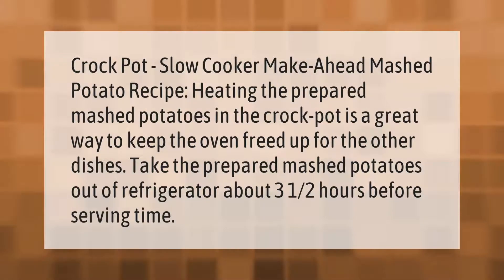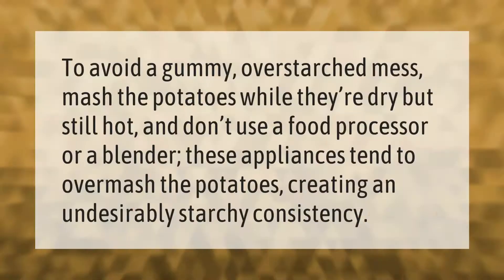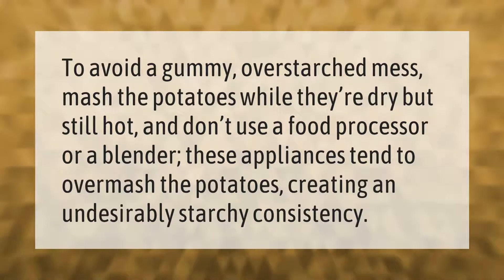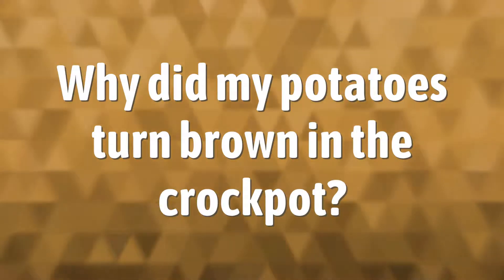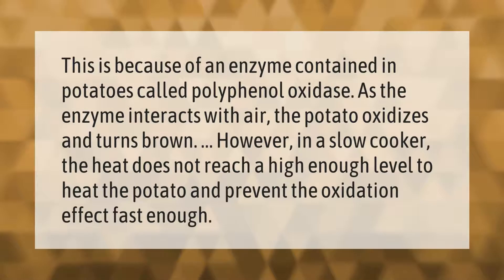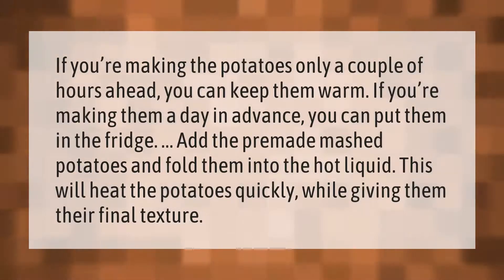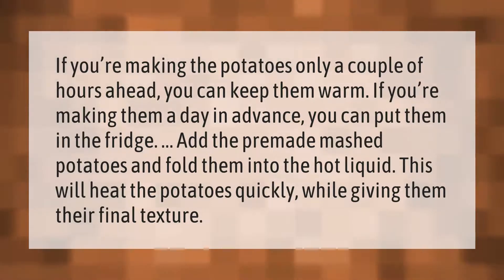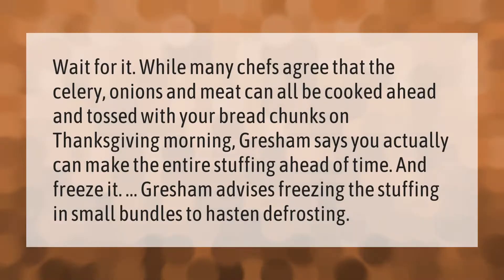Can I make mashed potatoes ahead of time and keep in crockpot?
00:00 - Can I make mashed potatoes ahead of time and keep in crockpot?
00:37 - How do you keep mashed potatoes from getting gummy?
01:04 - Why did my potatoes turn brown in the crockpot?
01:37 - Can I put warm mashed potatoes in the fridge?
02:07 - Can I make my stuffing the day before?

Laura S. Harris (2021, January 13.) Can I make mashed potatoes ahead of time and keep in crockpot?
    AskAbout.video/articles/Can-I-make-mashed-potatoes-ahead-of-time-and-keep-in-crockpot-206498